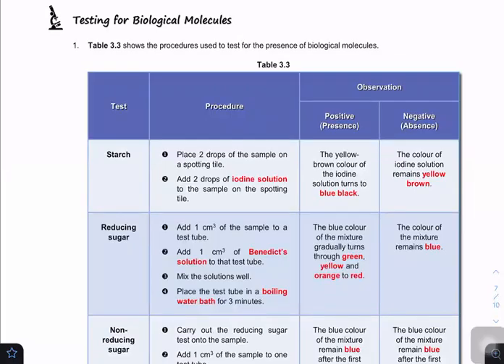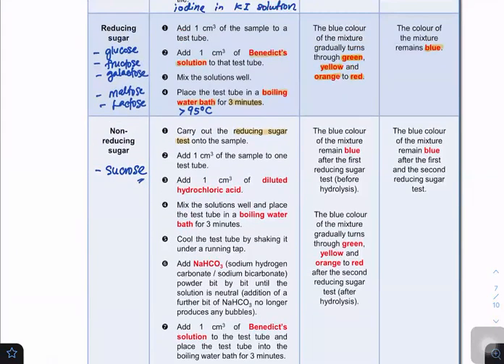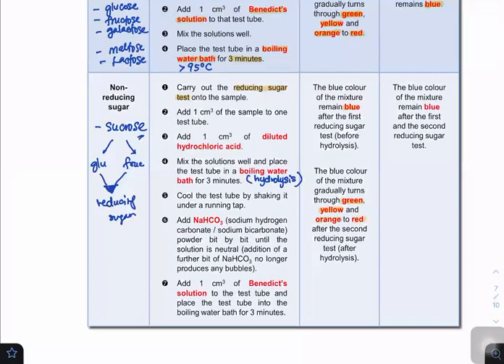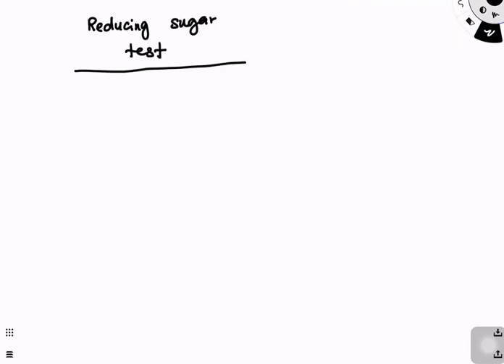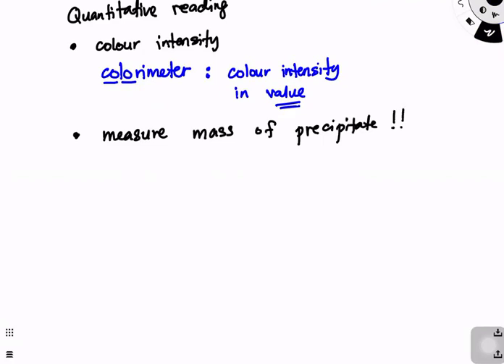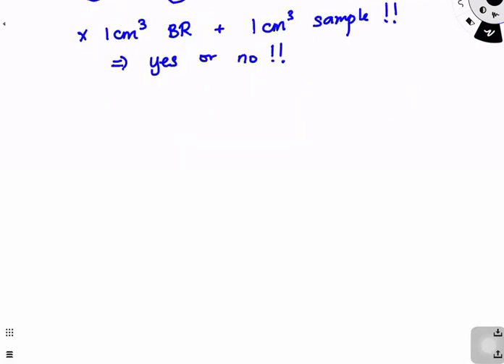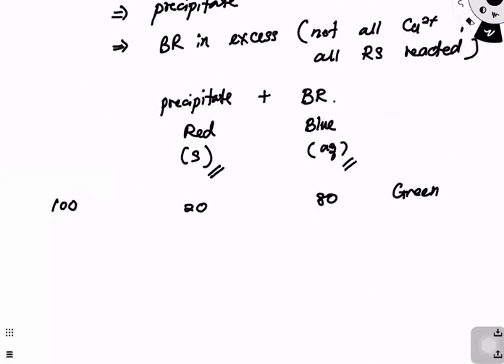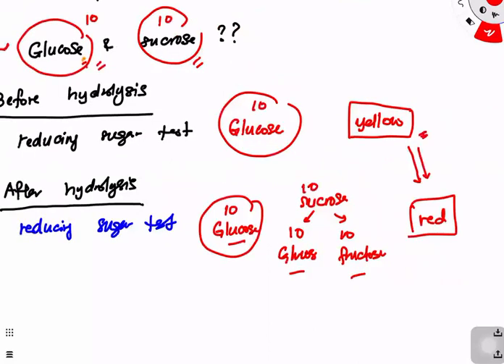Testing for Biological Molecules by Dr. William